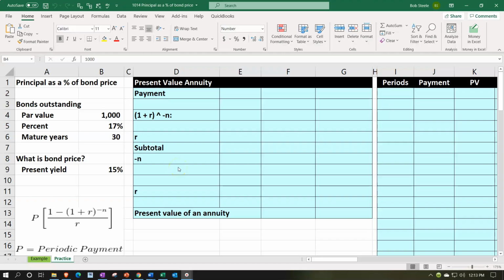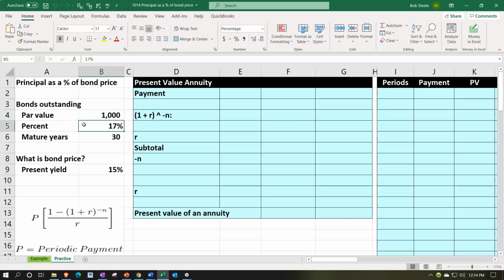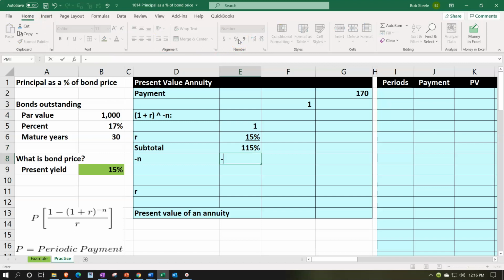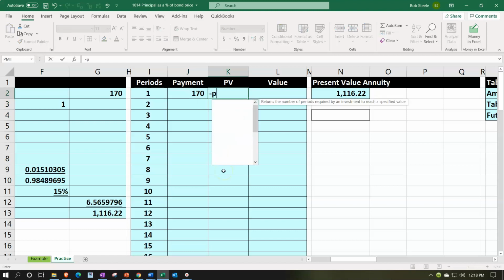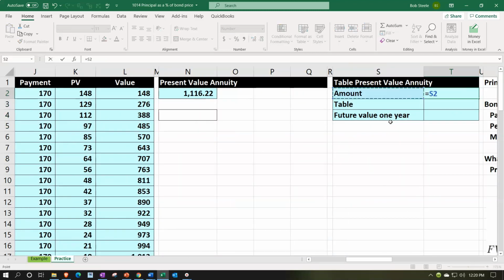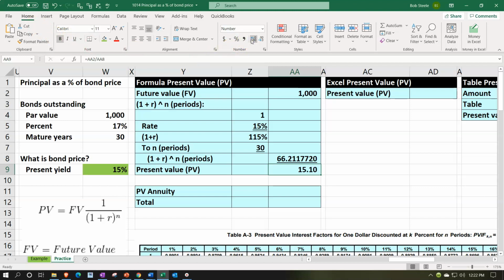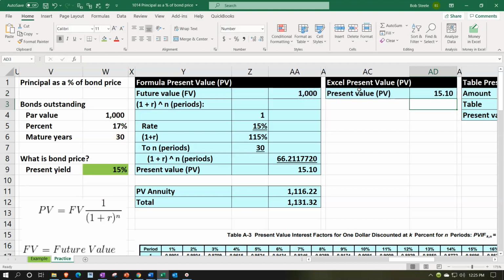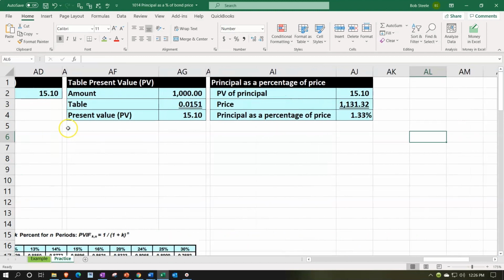Principal as a % of bond price 1014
Principal as a % of bond price